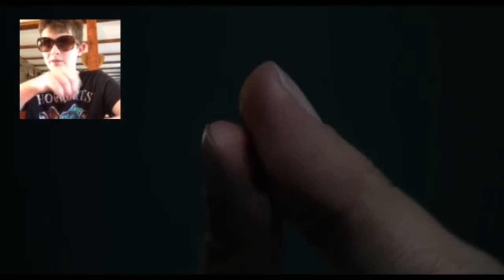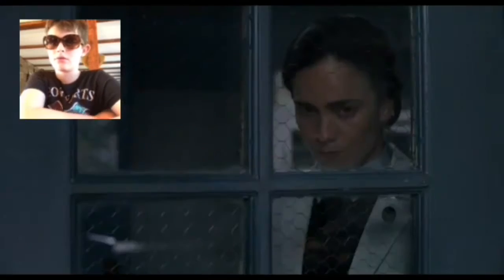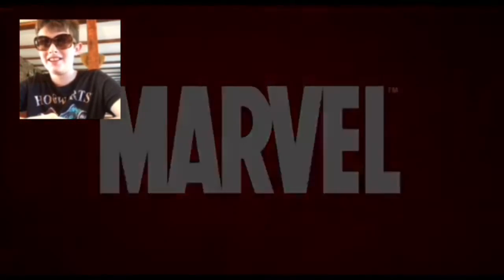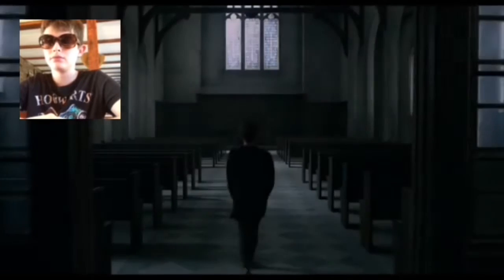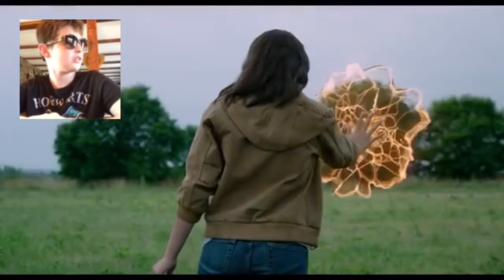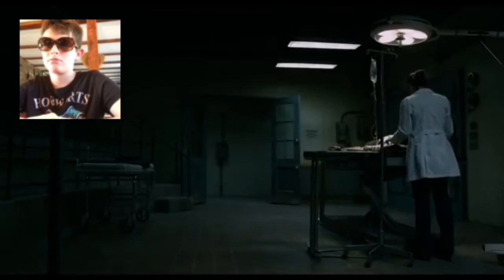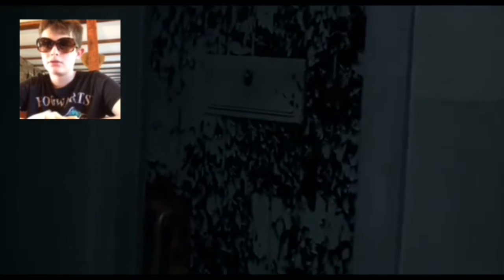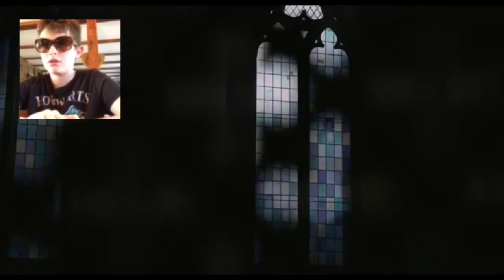THE NEW MUTANTS trailer reaction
Finally a NEW marvel movie!